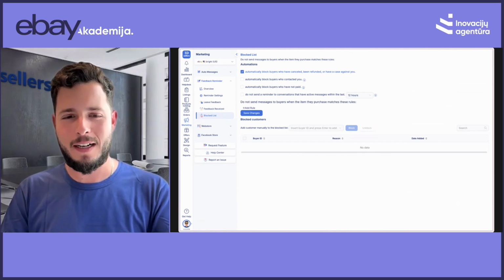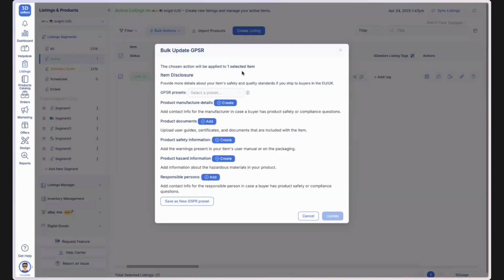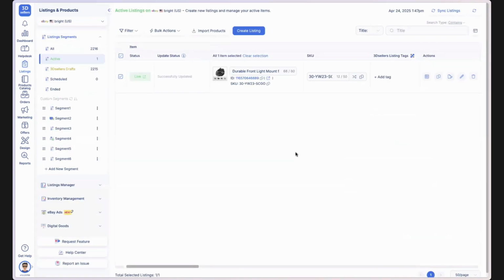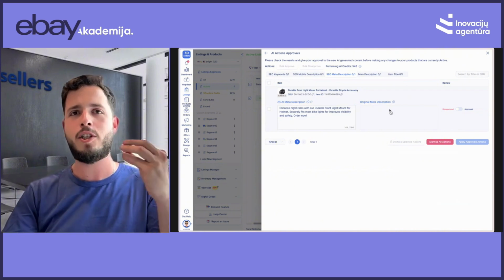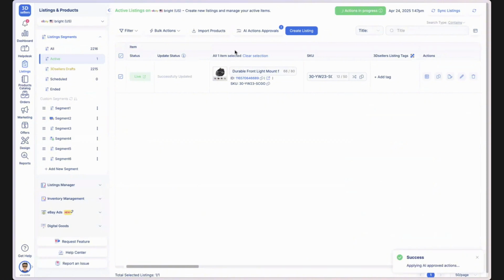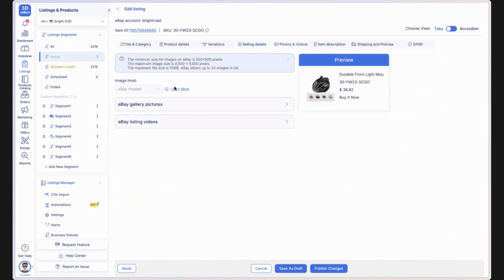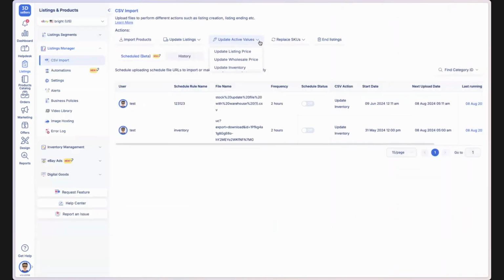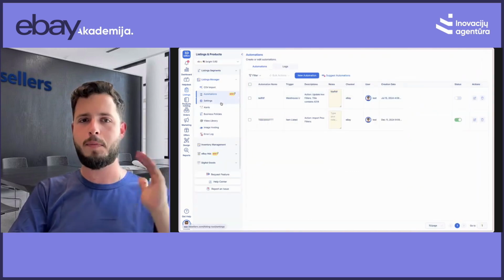3Dsellers Supercharges eBay Listings with AI & CSV Tools | Webinar with Globertop [3/6]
3Dsellers Supercharges eBay Listings with AI & CSV Tools | Webinar with Globertop [3/6]. Watch the full step-by-step tutorial from 3Dsellers — the all-in-one eBay seller software trusted by thousands of sellers since 2010.

🔑 Key features:
✅ Deep-dive webinar with Globertop eCommerce Academy
✅ Specific 3Dsellers feature shown in detail with live demo
✅ Real-world examples from active eBay sellers
✅ Q&A from the live audience
✅ Part of a 6-episode webinar series — watch all to master 3Dsellers
✅ Free 7-day trial of 3Dsellers — no credit card required

Q: What is the Globertop webinar series about?
A: A 6-part series covering the full 3Dsellers platform: AI listings, customer support, inventory and bundles, order automation, helpdesk. Watch all 6 to master the platform.

Q: Do I need to watch all 6 episodes in order?
A: Each episode is standalone. Watch the topic that matches your current need first.

Q: Is the webinar live or recorded?
A: Originally live with audience Q&A — now available as recorded video on the channel.

Q: What is Globertop eCommerce Academy?
A: An eCommerce education platform that partners with leading software providers to train new and growing online sellers.

Q: How do I try the features shown?
A: Sign up for a free 7-day trial at 3dsellers.com — no credit card required.